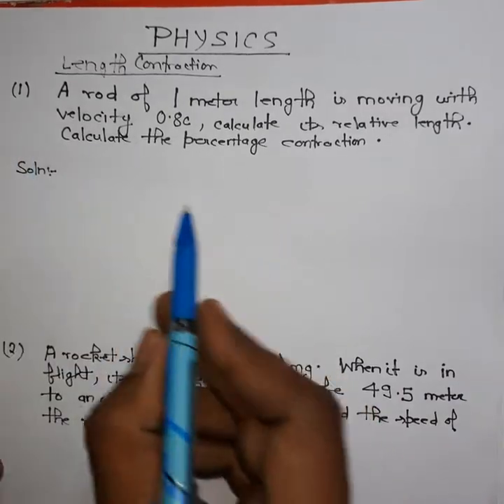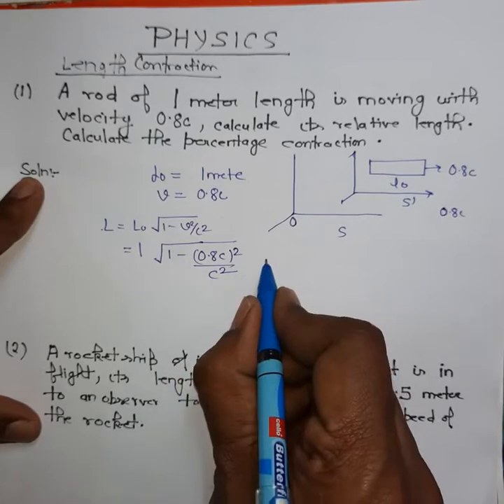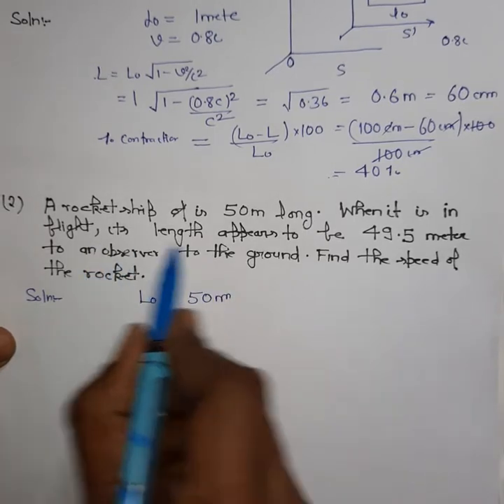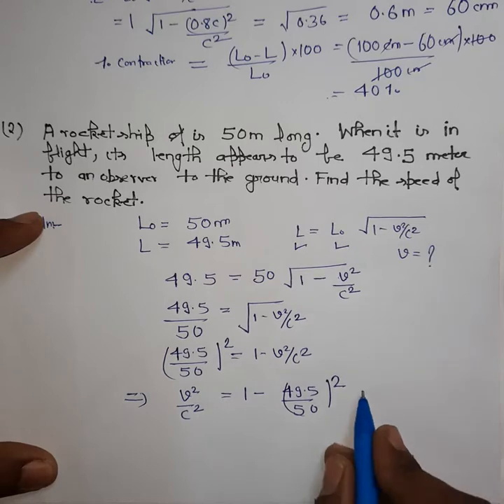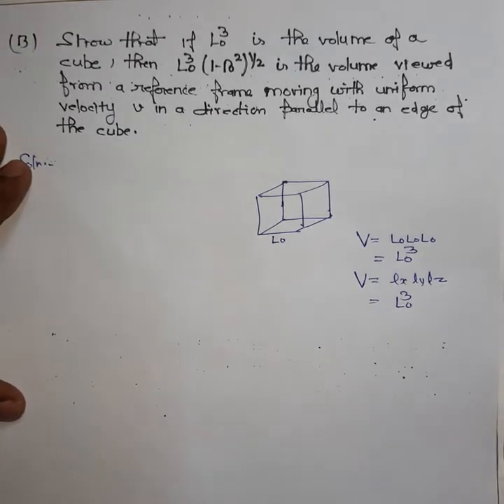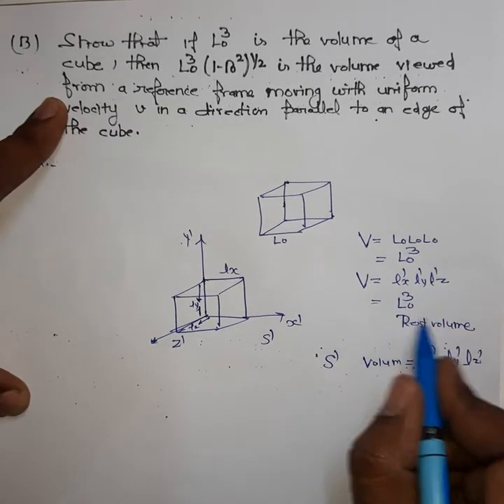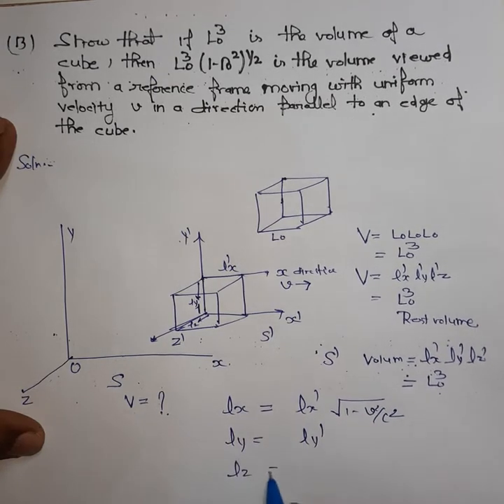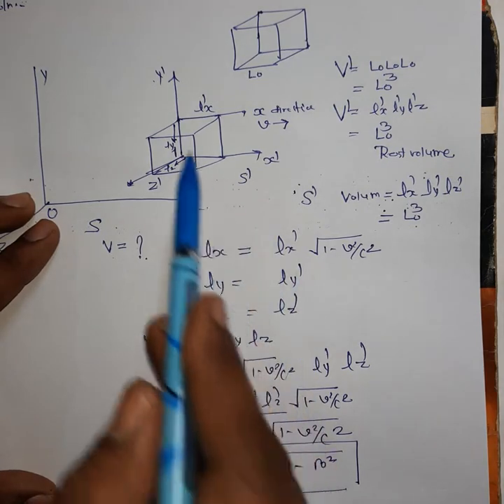Numerical Problem Set -1 ( Relativity)